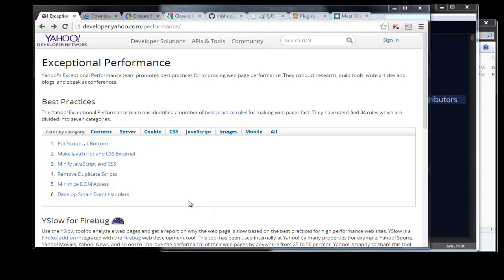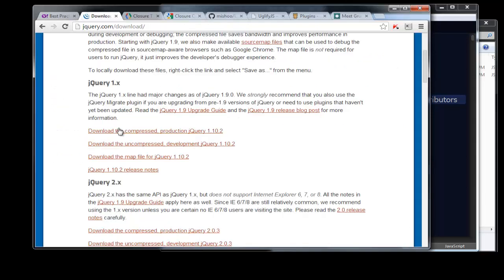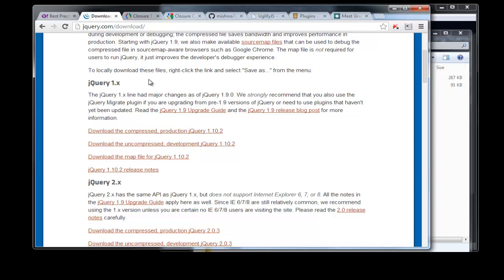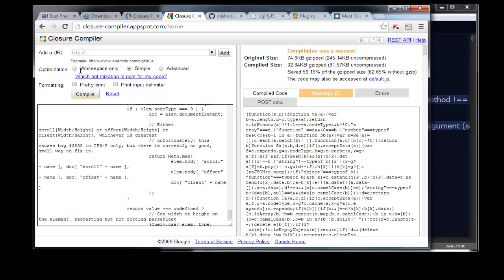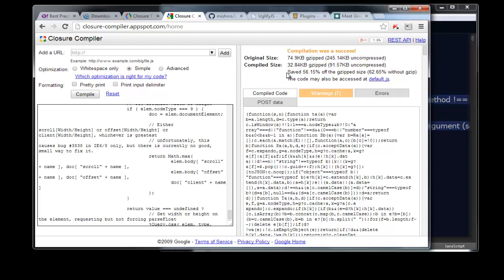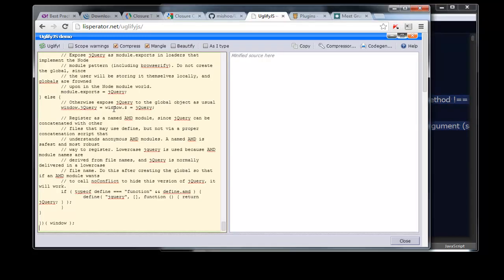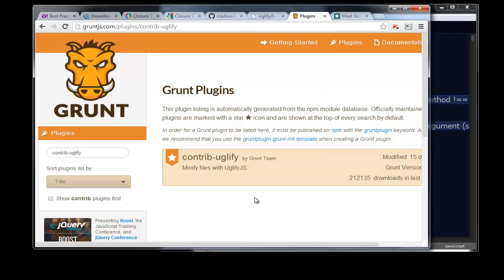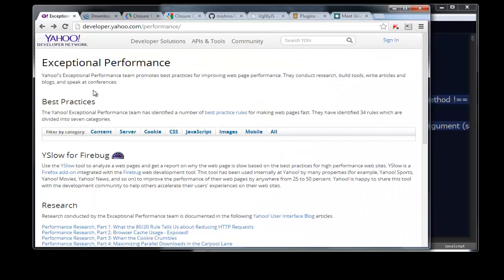Revisiting JavaScript Minification